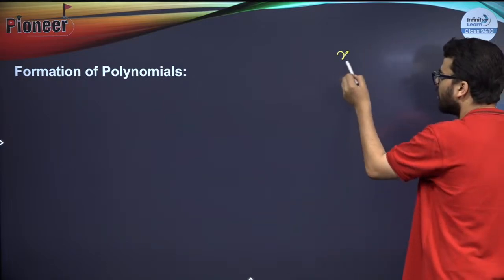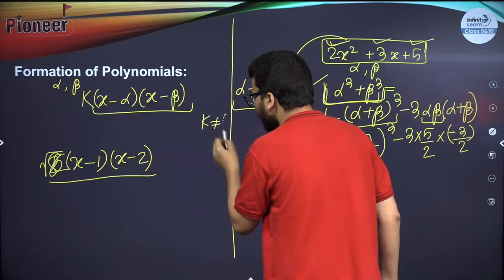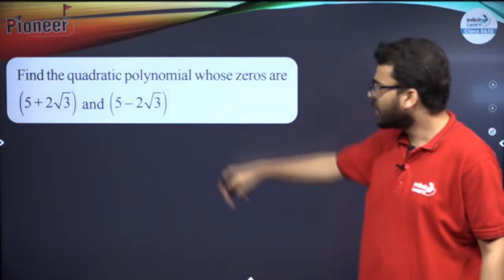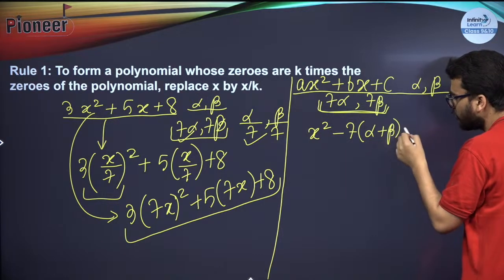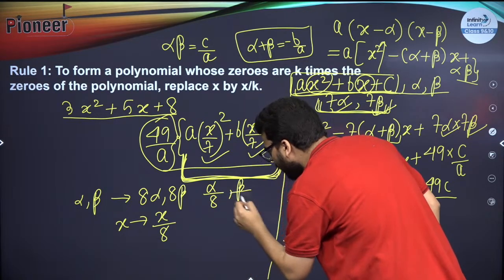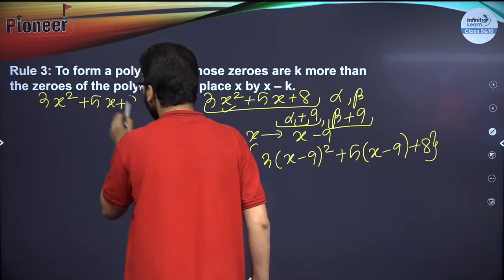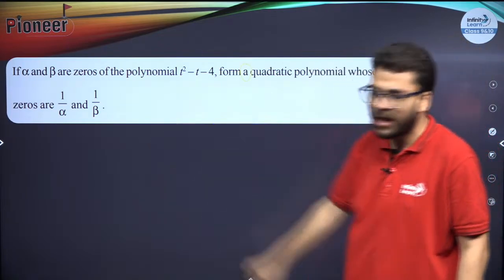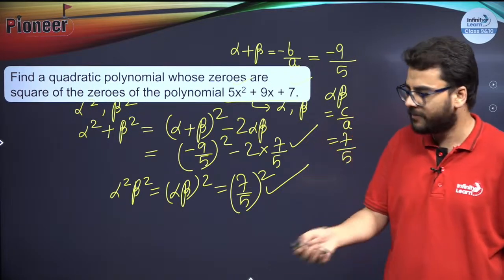Formation of Polynomials - Class 10 Math || Pioneer || LIVE || Misbah || Infinity Learn Class 9&10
📅🆓NEET Rank & College Predictor 2024 Welcome to our lecture on the Formation of Polynomials, where we will explore the fascinating world of algebraic equations and polynomials.

In this lecture, we will discuss the basics of polynomial formation, including the concept of variables, coefficients, and exponents. Our experienced faculty will provide a comprehensive overview of how to add, subtract, and multiply polynomials, as well as how to factor and simplify complex equations.

Online classes,
Online course,
NCERT,
Revision,
Practice paper cbse class 10,
Biology,